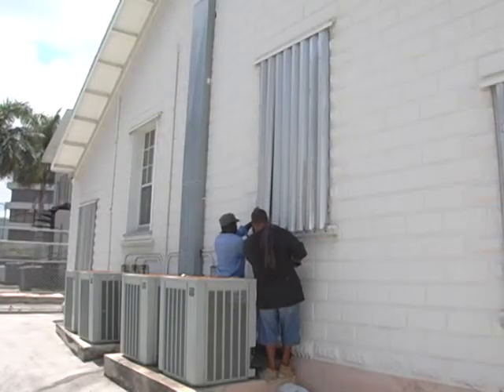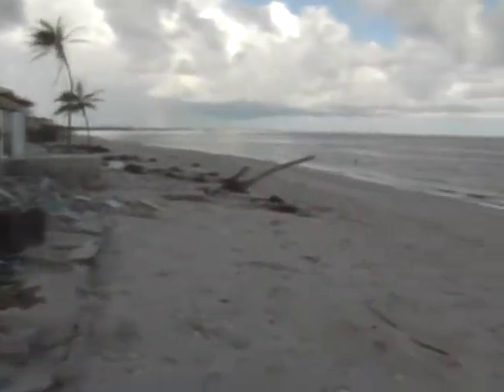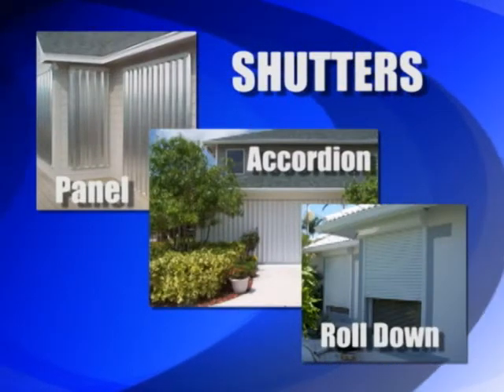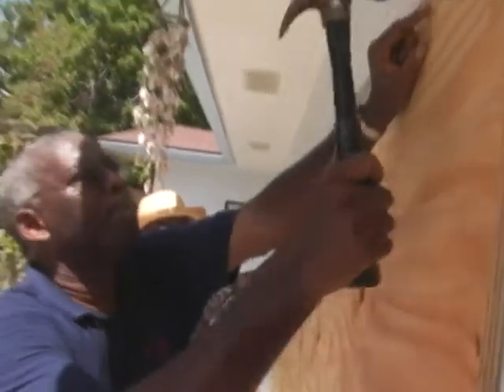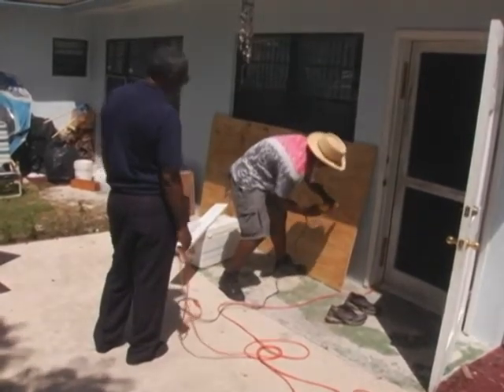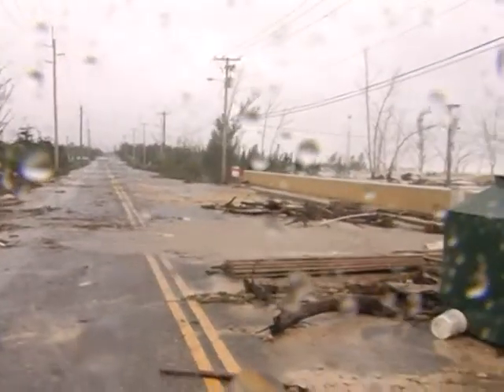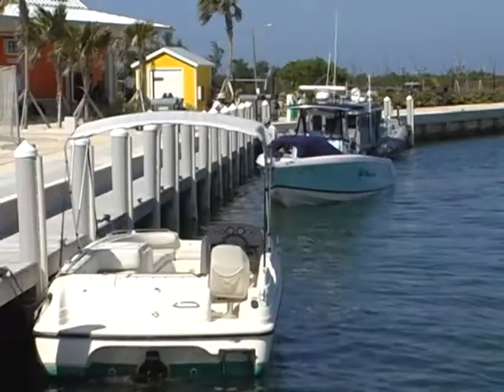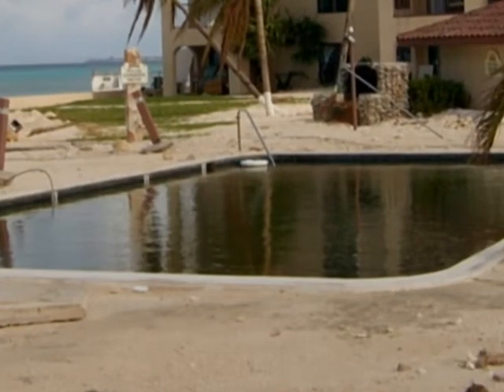Public Works Hurricane Tips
Hurricane season has been quiet for Cayman so far, but the Public Works Department warns against complacency and gives tips on protecting life and property. Tune in to see how homeowners and business owners can secure yards, premises and especially construction sites, ahead of a storm.